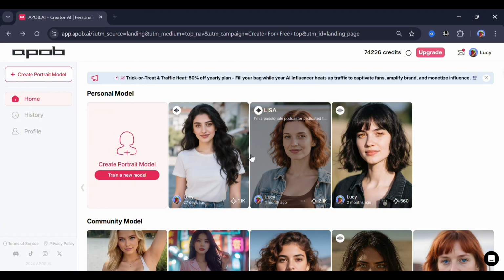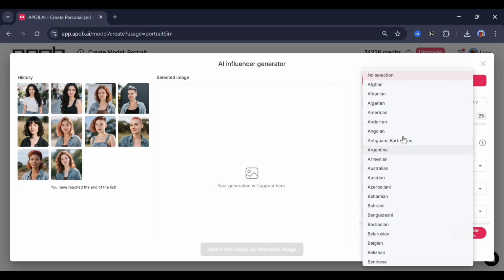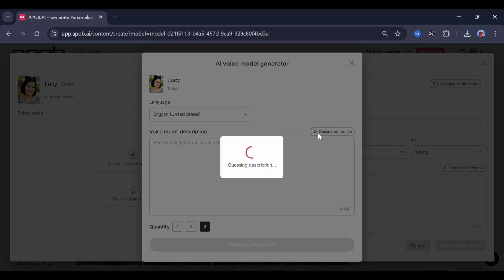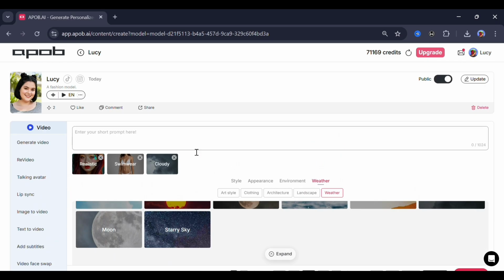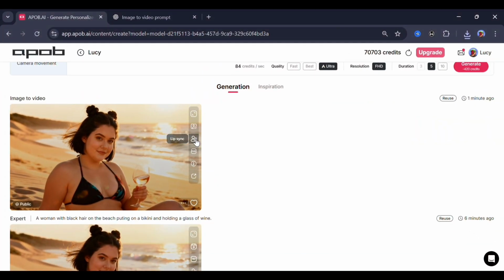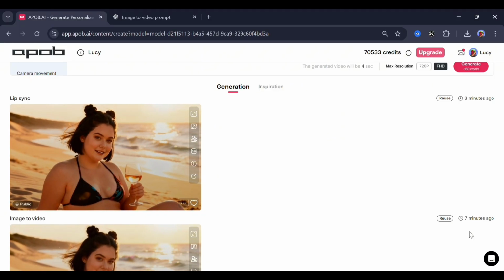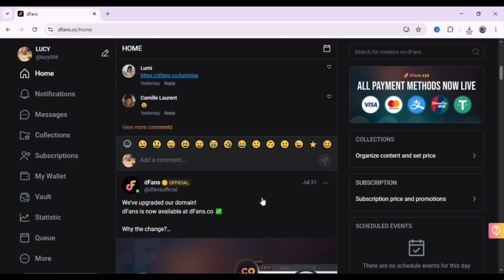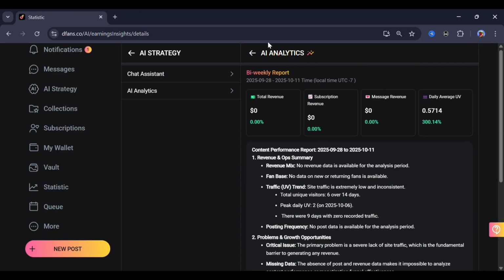This New ABOP AI Is Better Than Anything Out There – UNCENSORED Generator!”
The new ABOP AI update just changed everything. This uncensored video generator goes beyond anything we’ve seen before — it lets you create full AI influencer models, realistic voices, lip sync, and even swap complete characters using the Revideo feature AI with zero distortion. In this video, I’ll walk you through every step: how to generate models, add voice, animate them naturally, and finally how to earn money from your AI creations online.

You’ll also see how to use ABOP AI to create professional AI influencer content, edit clothing, customize looks, generate talking avatars, and explore the full power of this uncensored video generator. It’s truly next-level and surprisingly affordable.

💸 Monetize your videos: Learn how to sell your generated content using AI video monetization platforms like DFANS.

🕒 Chapters:
00:18– Introduction & feature overview
01:17 – Creating AI influencer models
02:22 – Generating voices & lip sync
05:25 – Using Revideo feature AI
06:13 – Monetizing with DFANS
07:30 – Final review & pricing